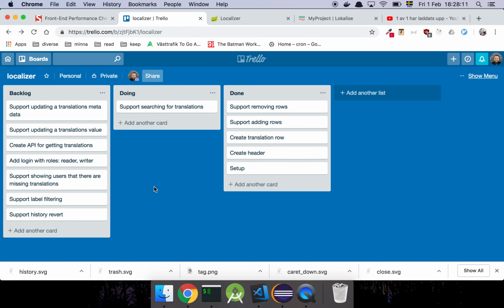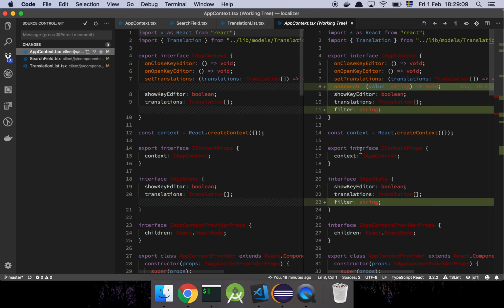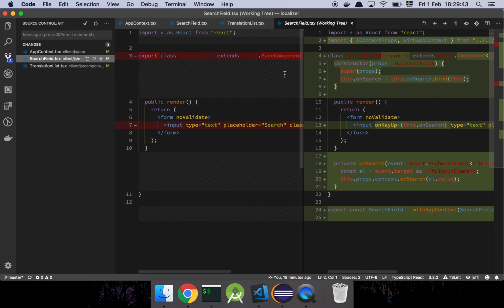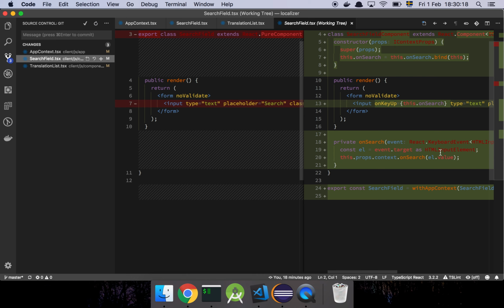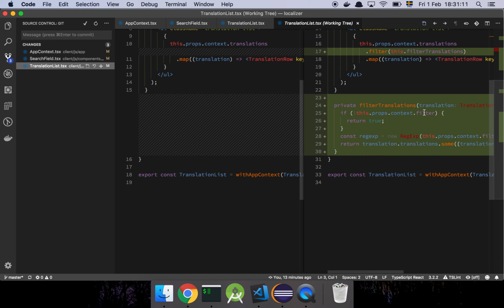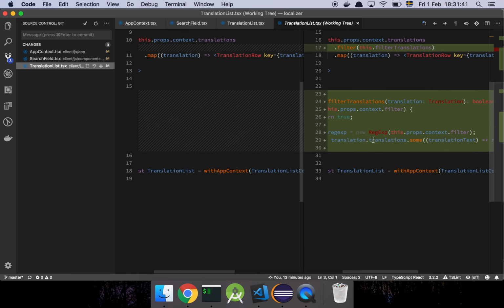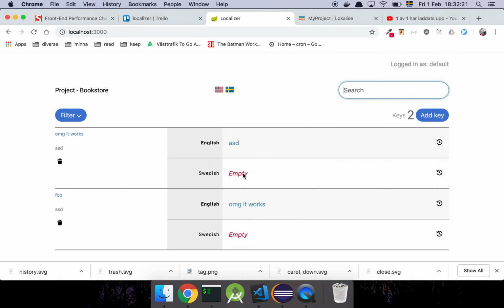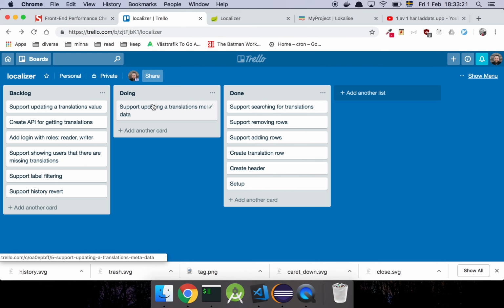Building a Java application with TypeScript and React pt6